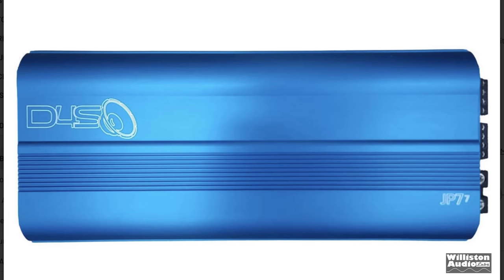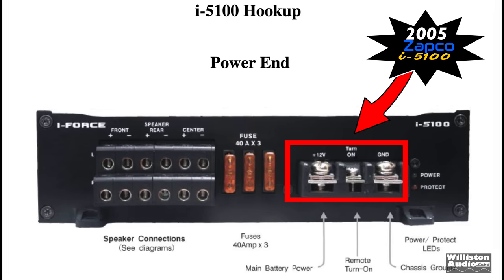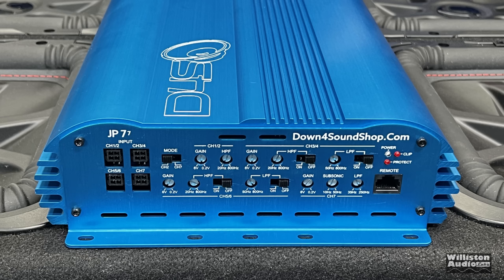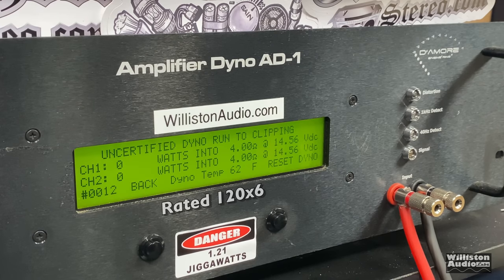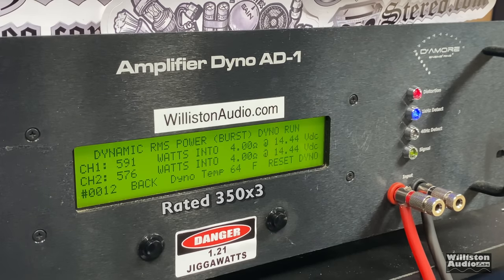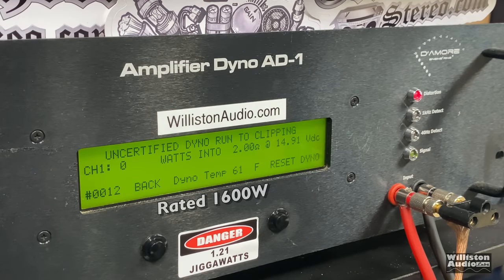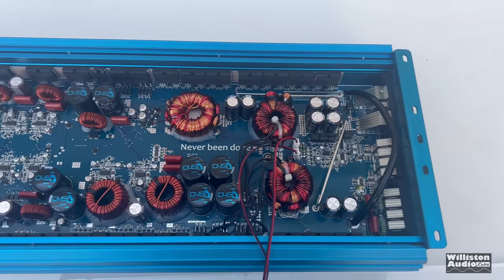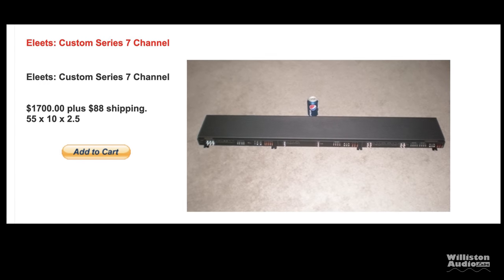The MOST POWERFUL 7 Channel Car Audio Amp EVER?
Down4Sound JP77 - 7-channel Amp with over 3000W total Output
Rated to deliver:
120x6 plus 1000x1 at 4 ohms
190x6 plus 1600x1 at 2 ohms or
(sub channel only) 2000W at 1 ohm
BIG Thanks to Sam at Barevids for his Input. See his channel here: @barevids

Note: Amp requires 1/0 OFC wiring and  extra battery. Remember, it takes power to make power, beef up your electrical system first! This amp can pull over 300A at full volume.

VIDEO INDEX
0:00 D. Riculous Intro
0:47 Previous 7-Channel Amps
2:54 Unboxing the JP77
4:19 Features and Specs
6:21 6ch Amp Dyno Tests
9:34 Sub Ch Amp Dyno Tests
14:24 What's Inside?
15:17 Pros and Cons
16:22 Final Thoughts
16:45 EXTRAS

CAMERAS AND AUDIO GEAR
960 LED Panel